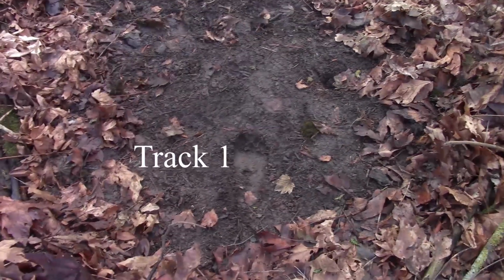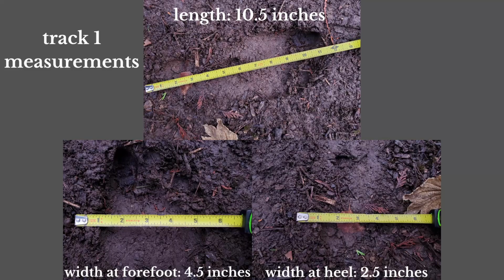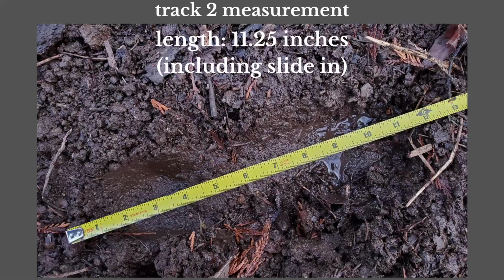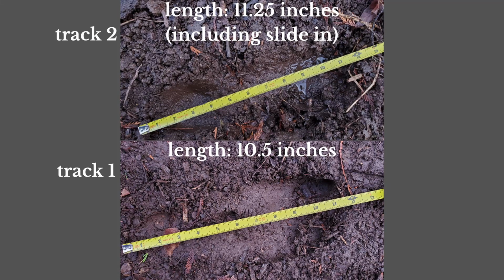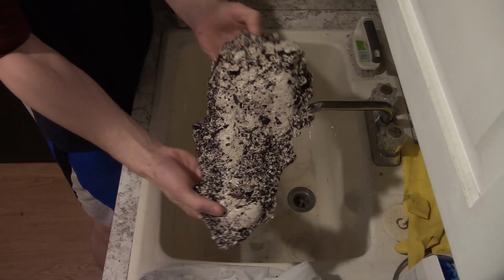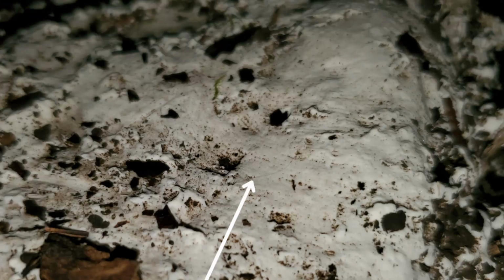Sasquatch Research: Practicing Track Casting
I had some Plaster of Paris, so I decided to finally learn how to use it to make casts of tracks.
For practice, I made own barefoot tracks in the mud.
I made a few small mistakes while casting, but overall the cast came out well and captured some nice details.
I better understand now why making casts of tracks you find is important for research: casts can reveal details you didn't see in person, or didn't capture in pictures/video.